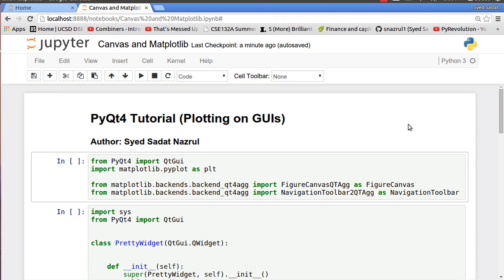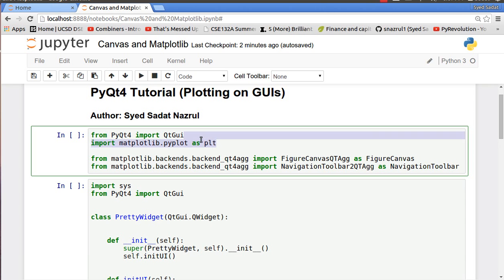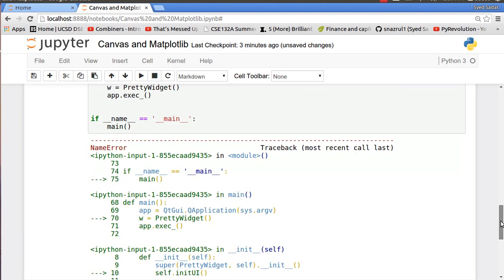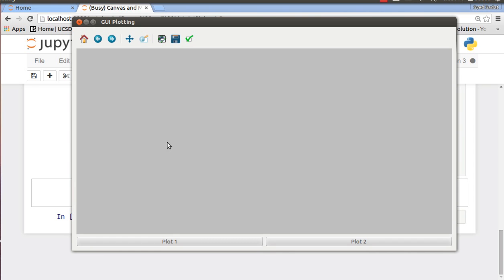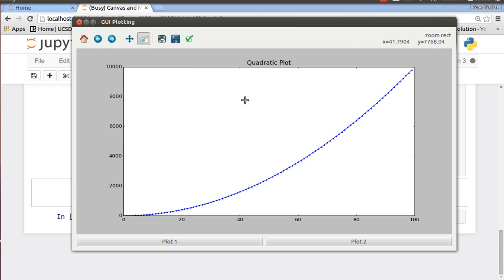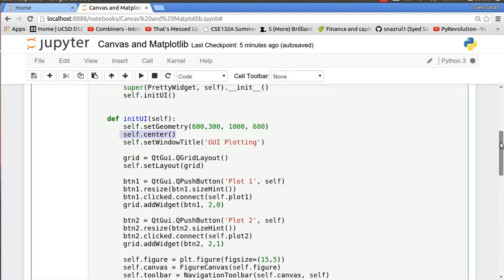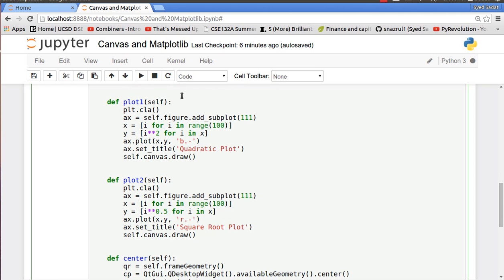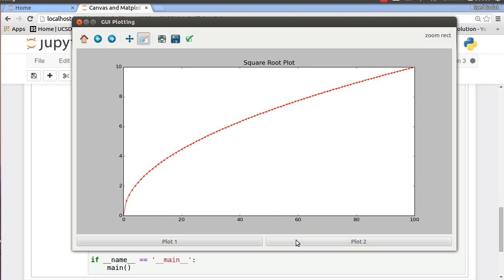PyQt4 (Python GUI) 4: Plotting on GUIs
For this tutorial, we will learn how to work with matplotlib toolbars and canvas to plot onto a pyqt4 GUI.

Author:
Syed (Sadat) Nazrul